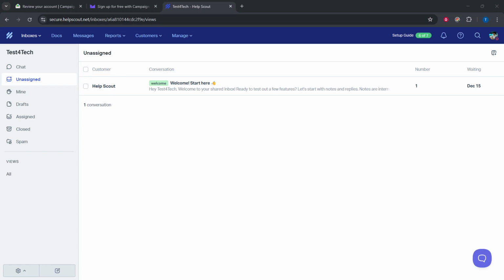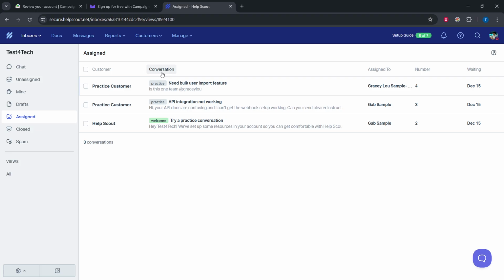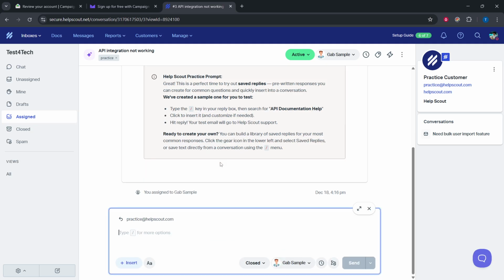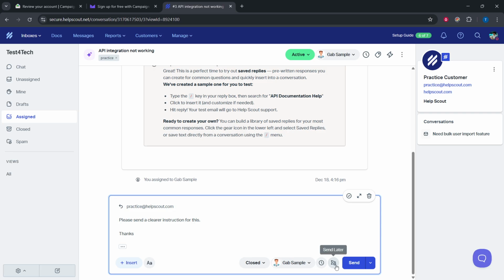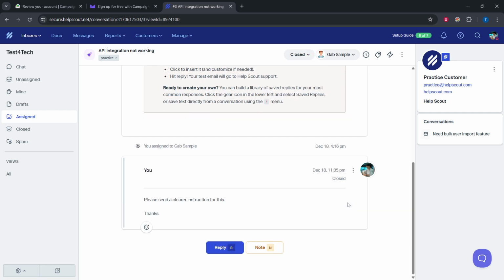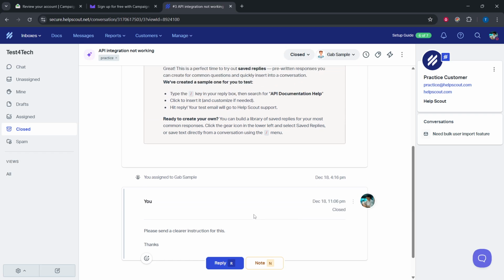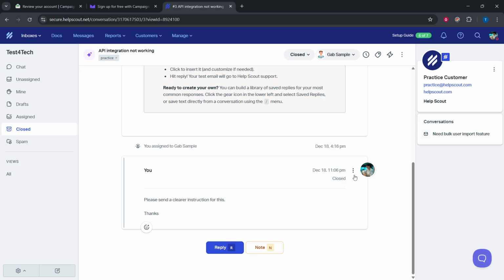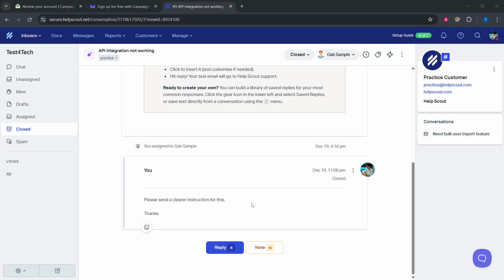How to Create a Saved Reply in Help Scout [2026 Full Guide]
How to Create a Saved Reply in Help Scout

In this video, we show you exactly how to Create a Saved Reply in Help Scout to drastically reduce your response times and maintain consistent communication across your support team. We examine the core concepts of canned responses and the implementation of dynamic variables to ensure your pre-written messages remain personalized for every recipient.

Mastering this specific tool improves workflow, organization, and project quality by eliminating the need to type out repetitive answers for frequently asked questions. We utilize the dashboard modules and the mailbox settings sections to manage a library of standardized templates that can be instantly inserted into any conversation. Utilizing stored responses is vital for operational scaling, as it ensures that your brand voice remains uniform while allowing agents to handle a higher volume of inquiries without sacrificing accuracy.

Technical Specs: Software: Help Scout; Feature: Settings

how to create a saved reply in help scout, help scout saved replies tutorial, canned responses help scout, help scout email templates guide, create response templates help scout, Help Scout, Help Desk, Customer Support, Saved Replies, SaaS, Productivity, Support Workflow, Customer Success, email automation, support efficiency